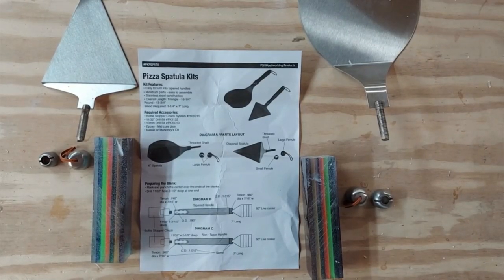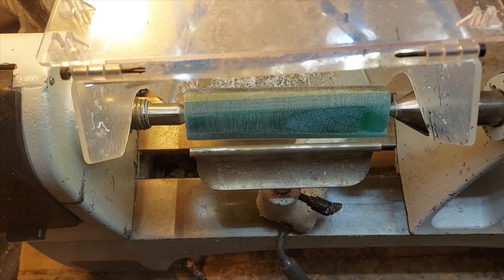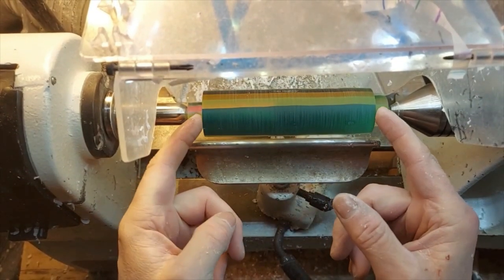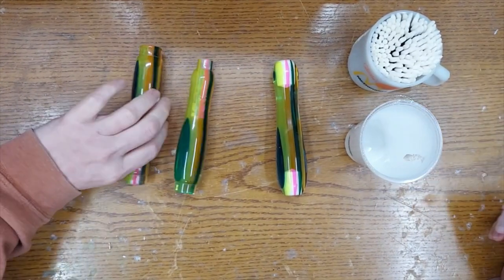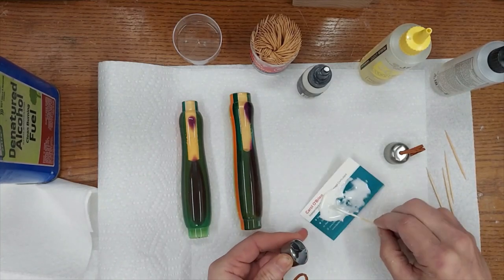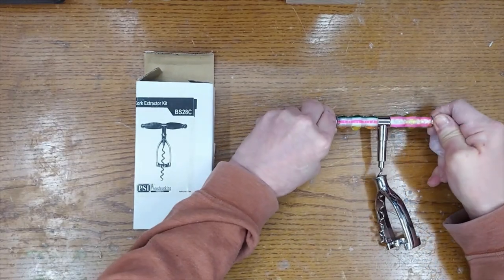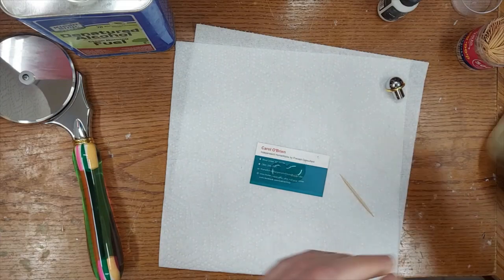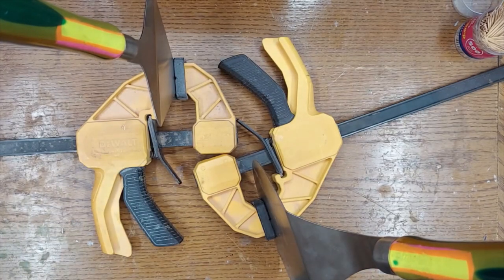Project Friday - Christmas Gifts Part 2 (Pizza cutter, server, spatula, corkscrew matching set)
Friday nights is Project night with Sean while Carol and Caitlín go to CAP meetings. This project is part 2 of Christmas gifts for Caitlín to match her measuring cup and measuring spoon set. This year he is working on a pizza cutter, pizza spatula, pizza server, and corkscrew set.